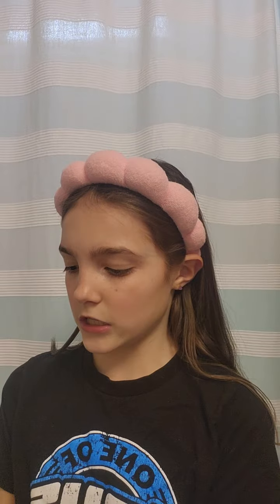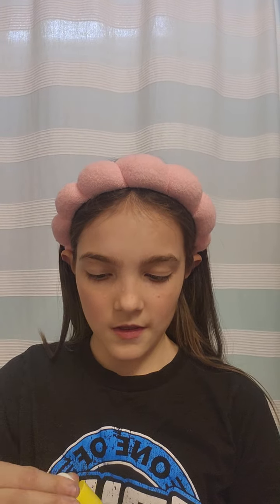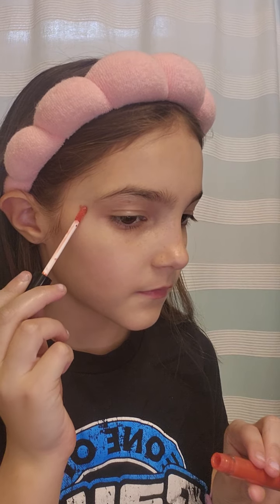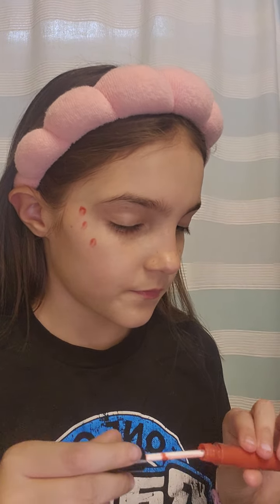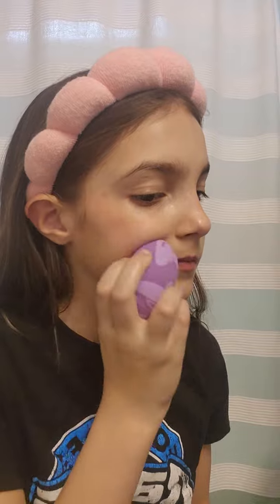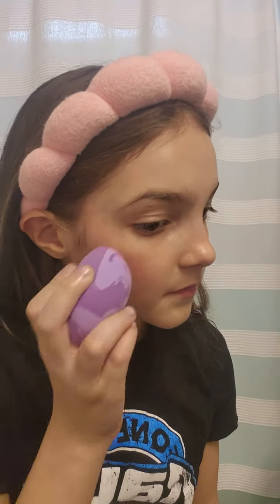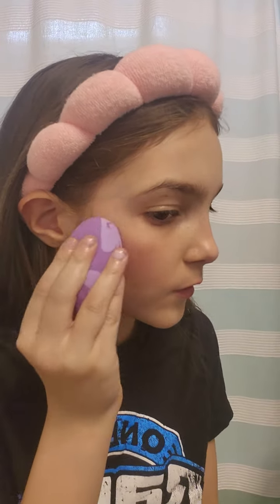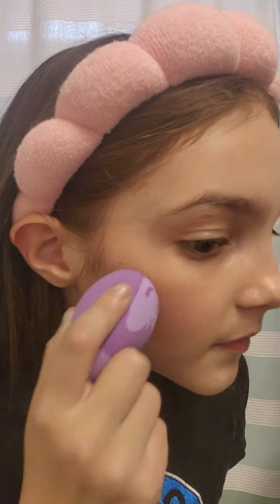Grwm for cheer!! # drunkelephantskincare